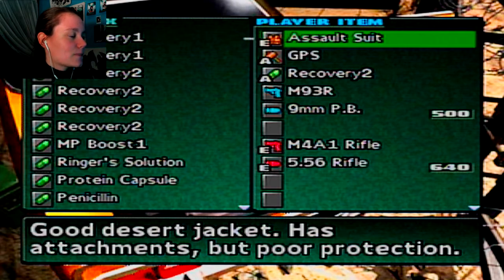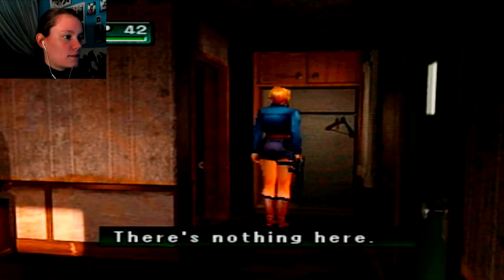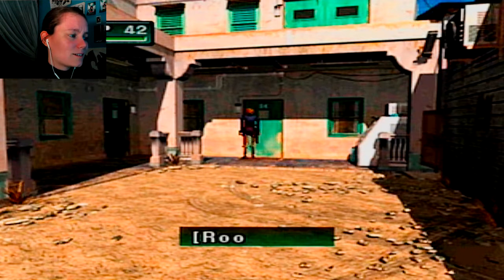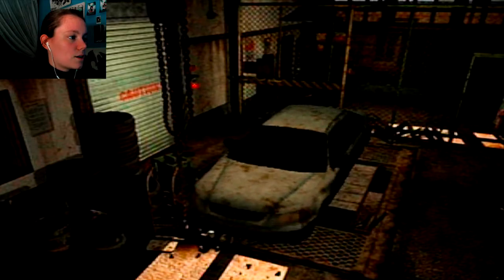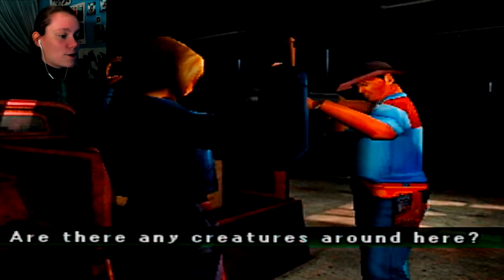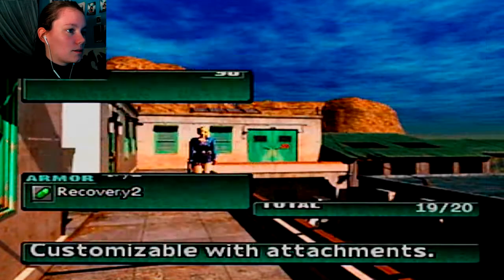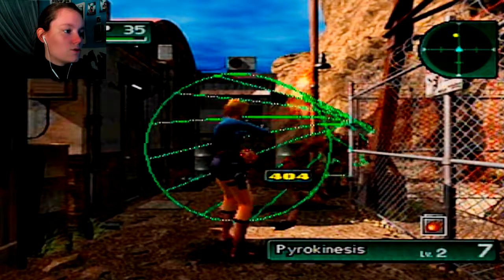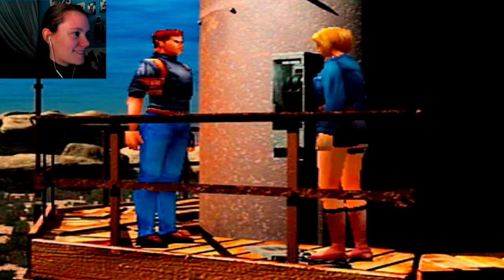Parasite Eve 2 | 04 | Kyle Branagan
Don't even ask why.